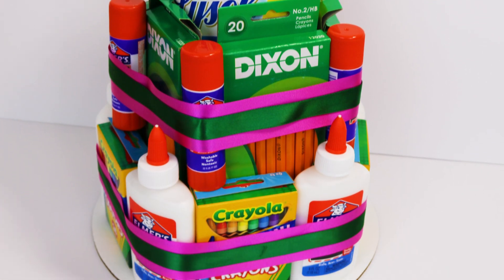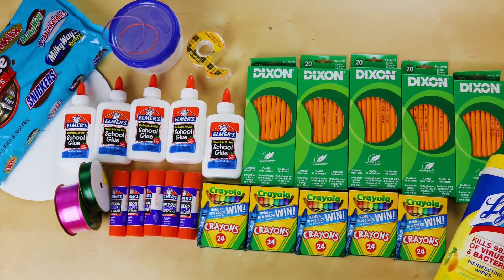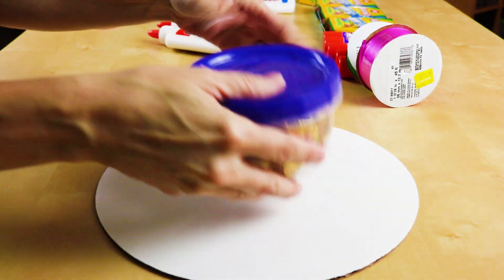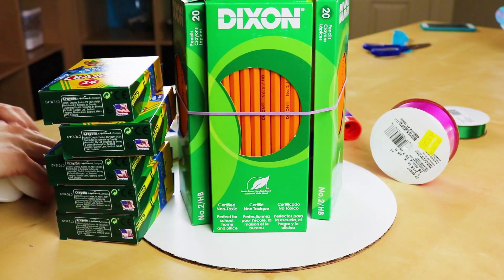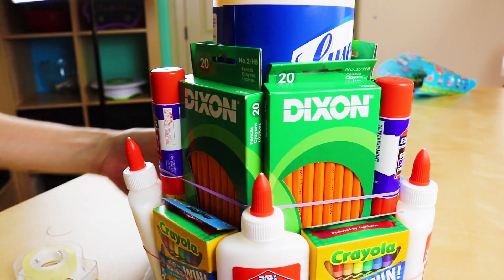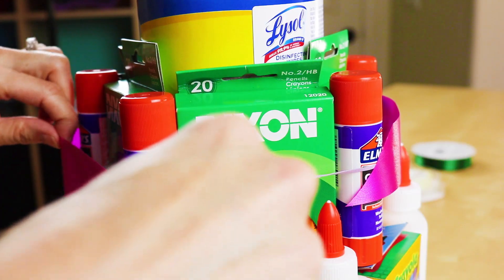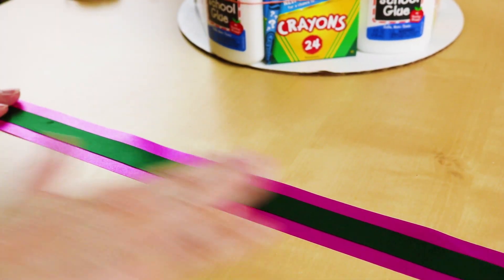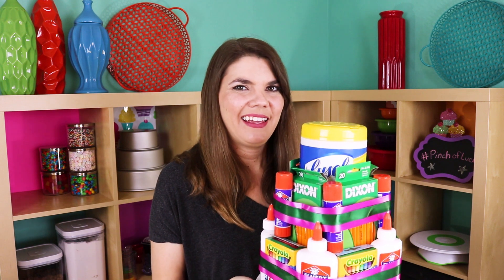BACK TO SCHOOL Teacher Supply CAKE | Pinch of Luck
Today I made this super cute Back to School Teacher Supply Cake! I am not a professional, by far, but I enjoy spreading the joy with yummy treats!  Tell me what you would like to see!

You will need:
Tools:
10" cake board -
Small round container
Candy
Disinfectant wipes
5 boxes of pencils
5 boxes of crayons
5 bottles of glue
5 glue sticks
2 rubber bands
double sided tape
ribbon

IF YOU READ THIS DESCRIPTION COMMENT "BYE KIDS!"